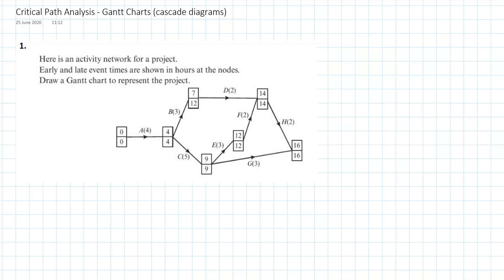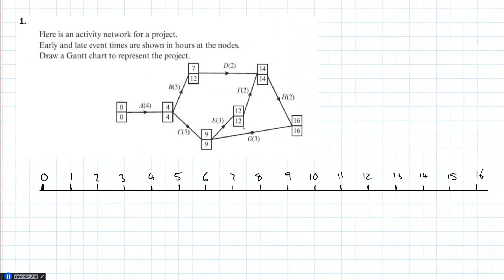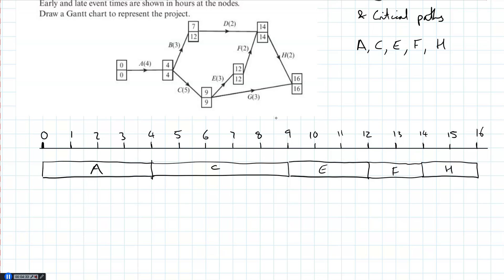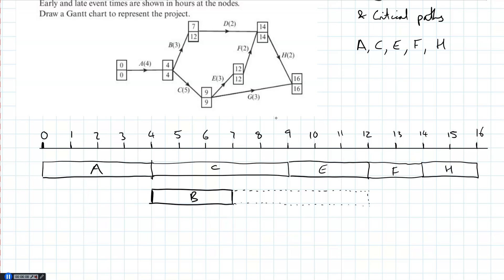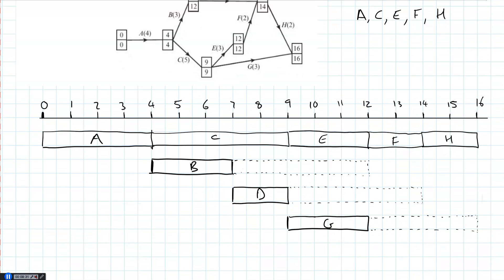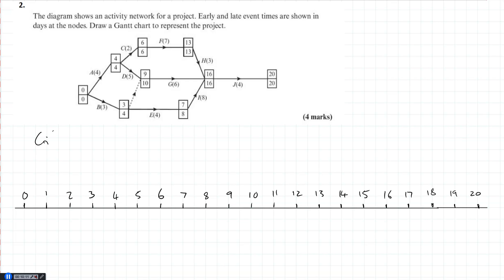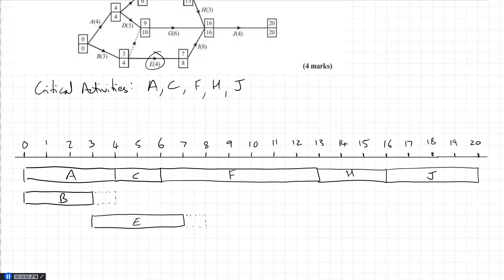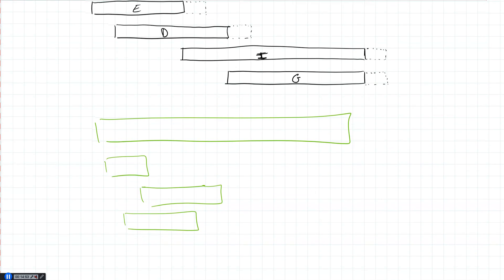Critical Path Analysis - Gantt Charts (cascade diagrams)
A-Level Further Mathematics
Decision 1
Critical Path Analysis - Gantt Charts